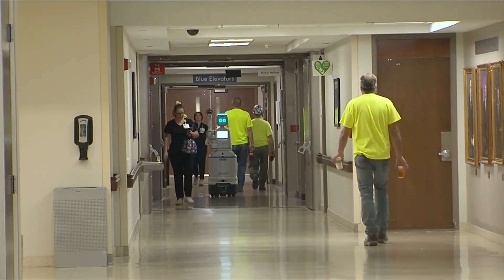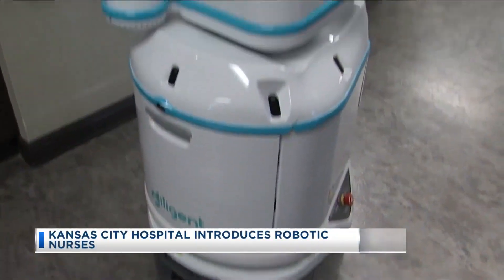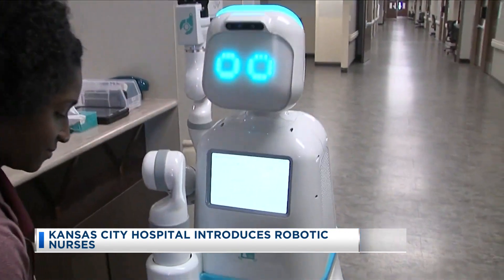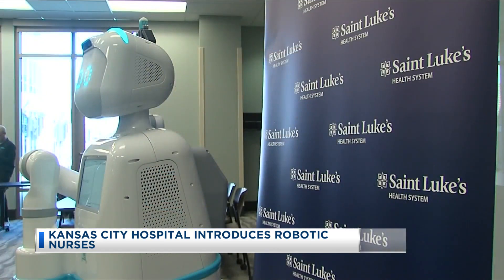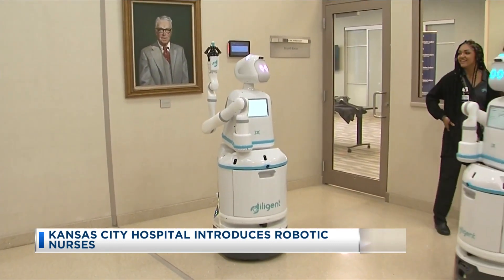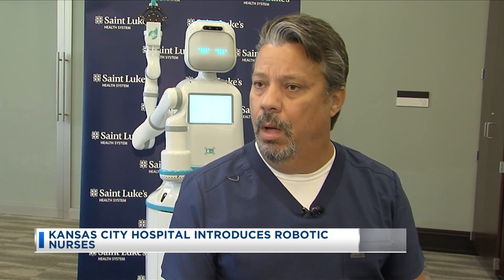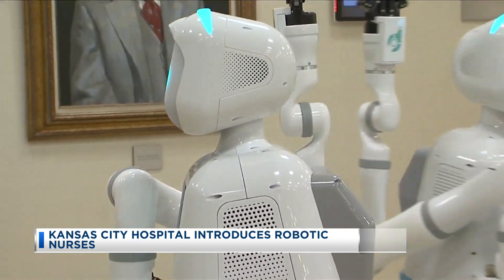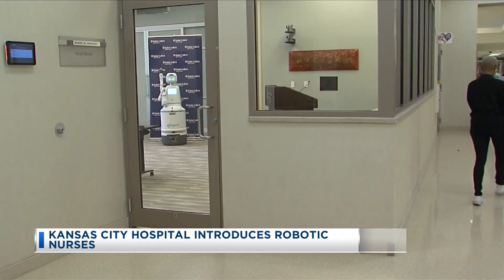Kansas City Hospital Introduces Robotic Nurses